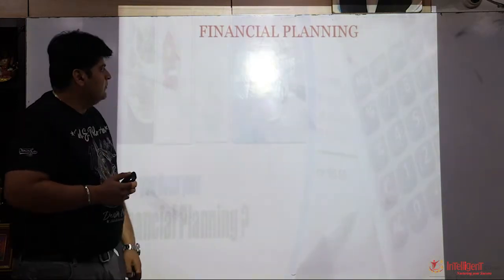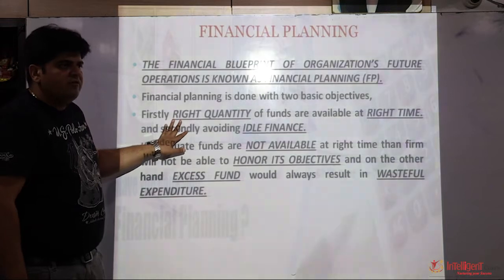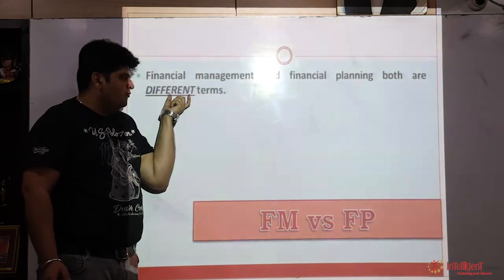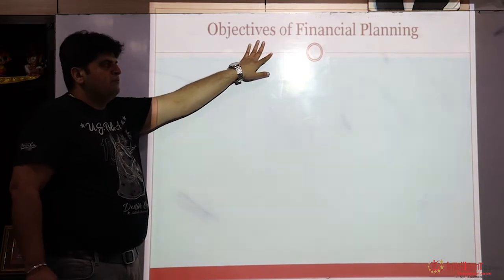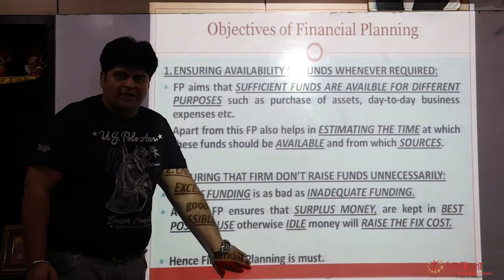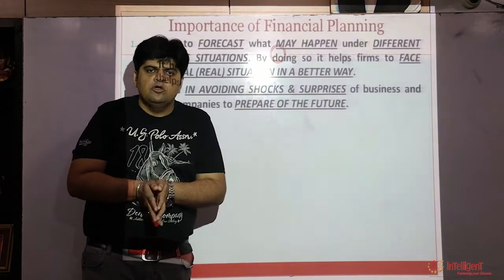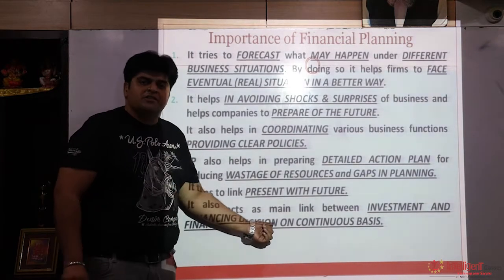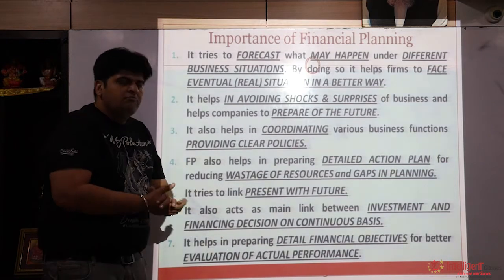Management BST Financial Planning FINANCIAL PLANNING CLASS 12